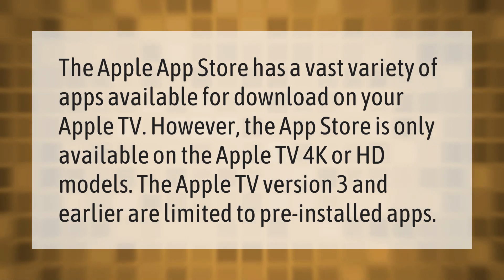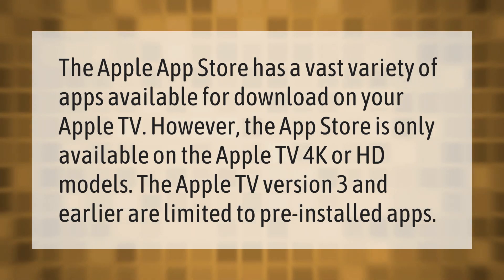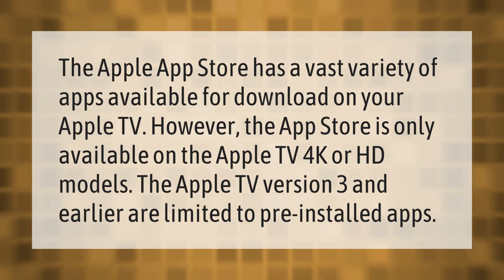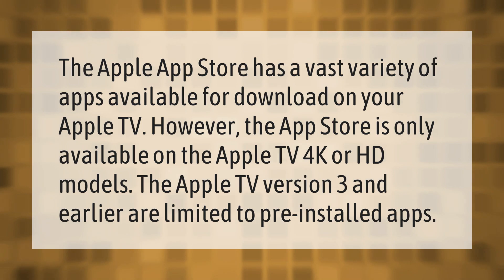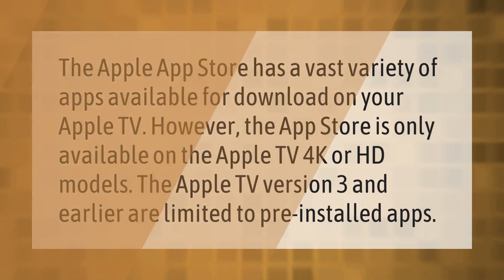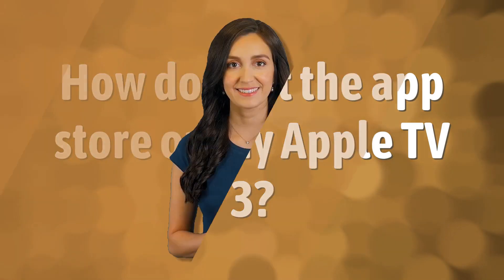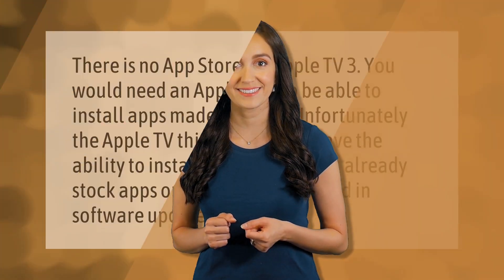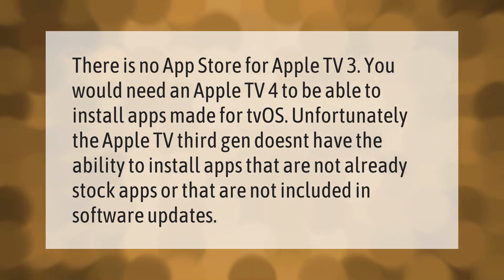Why is there no app store on my Apple TV?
00:00 - Why is there no app store on my Apple TV?
00:37 - How do I get the app store on my Apple TV 3?

Laura S. Harris (2020, December 31.) Why is there no app store on my Apple TV?
    AskAbout.video/articles/Why-is-there-no-app-store-on-my-Apple-TV-201595